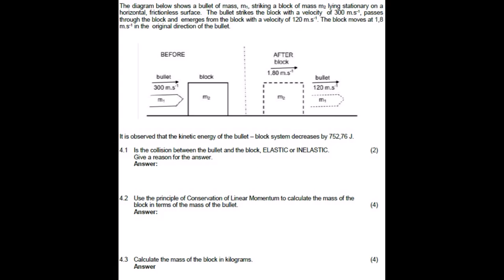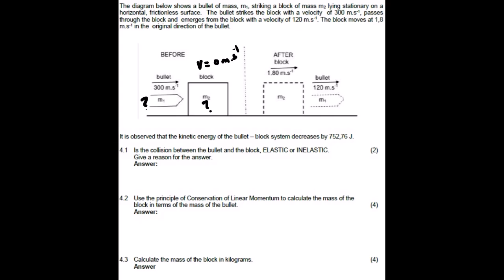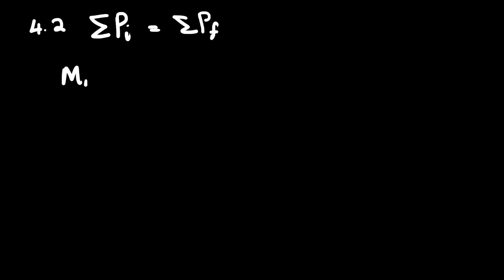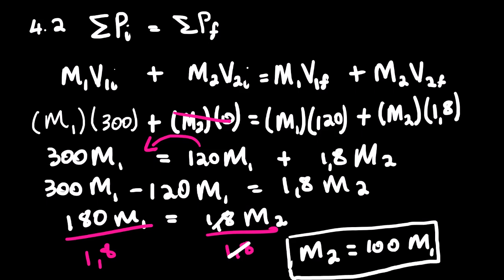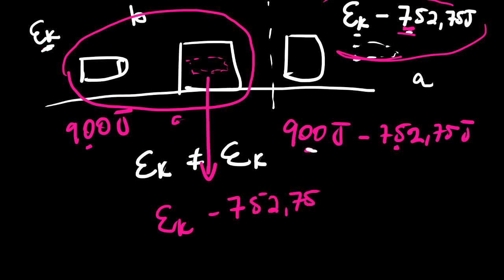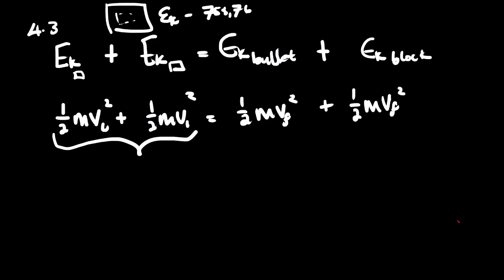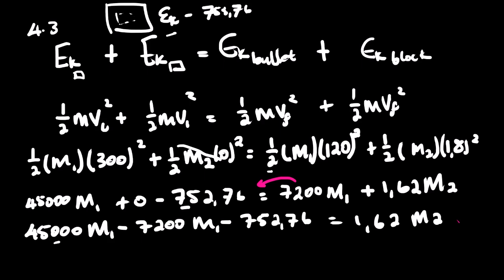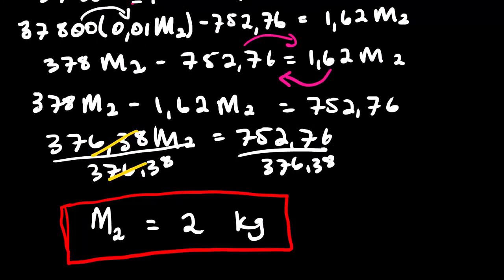MOMENTUM PRACTICE QUESTION LESSON 104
IN THIS LESSON WE FOCUSING ON ONE OF THE PRACTICE QUESTIONS OF MOMENTUM,THE QUESTION ANSWERED IS FROM ONE OF THE PAST QUESTION PAPERS OF GRADE 12 .